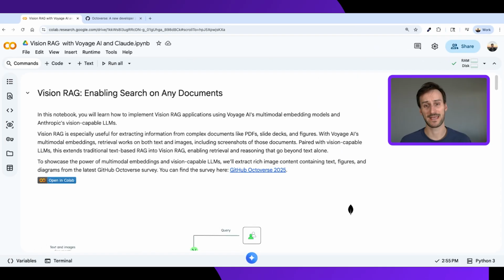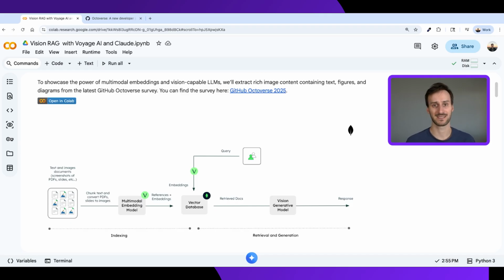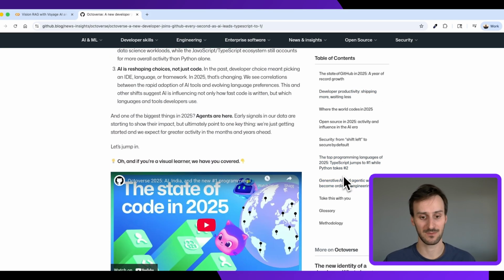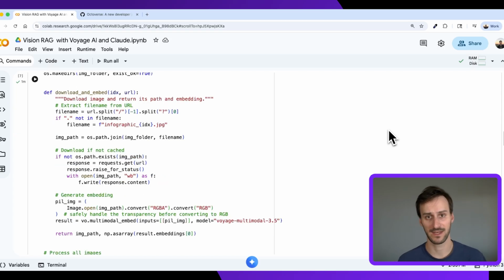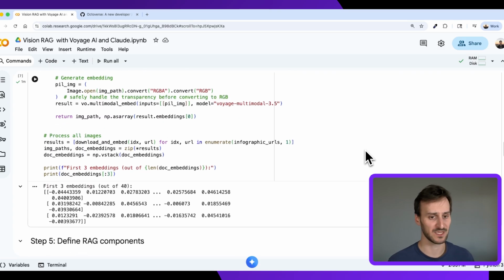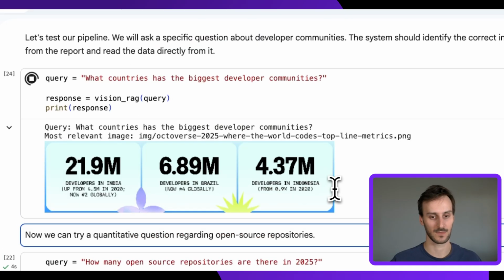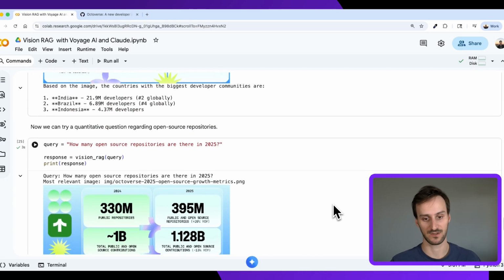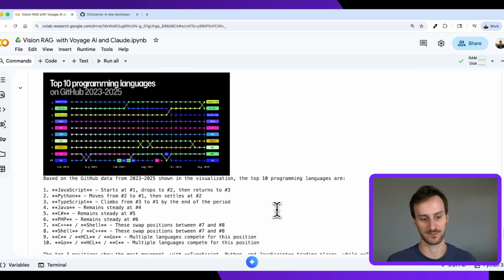The End of PDF Parsing Pain: Building Vision RAG with VoyageAI and MongoDB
Visual data often remains inaccessible to traditional text-based Retrieval-Augmented Generation (RAG). This video demonstrates Vision RAG, an advanced approach that allows Large Language Models to reason directly over images, charts, and diagrams. By utilizing Voyage AI multimodal embeddings and MongoDB, this pipeline indexes visual content—such as slides and complex documentation—without the need for brittle OCR or expensive parsing.

The demonstration uses the 2025 GitHub Octoverse survey to showcase how Vision RAG handles real-world enterprise-style data. The process involves generating multimodal embeddings that capture both semantic meaning and visual characteristics, storing them for vector search, and retrieving relevant images for a vision-capable LLM like Claude.

00:00:00 Introduction to Vision RAG and the Visual Data Gap
00:00:19 The Vision RAG Pipeline: Multimodal Embeddings & MongoDB
00:01:07 Dataset Case Study: GitHub Octoverse 2025
00:01:42 Embedding Visuals Without OCR Using Voyage AI
00:02:19 Querying Images and Reasoning with Claude
00:02:44 Real-World Examples: Analyzing Developer Trends
00:03:49 Conclusion: New Use Cases for Visual Retrieval